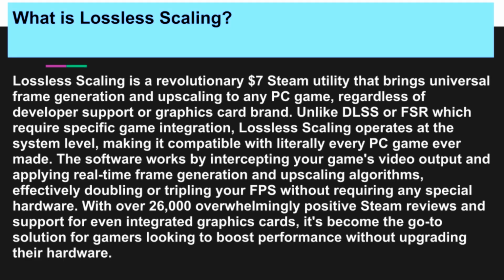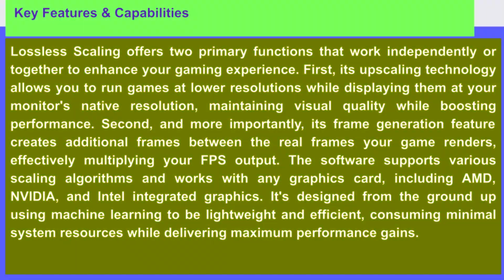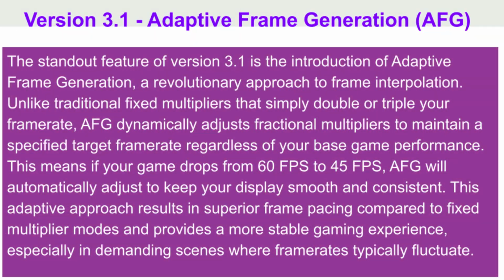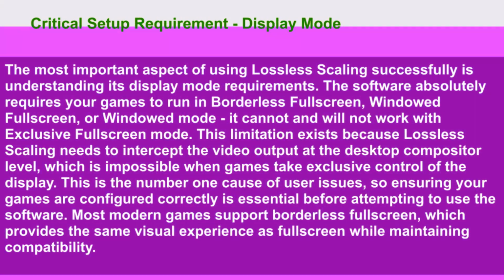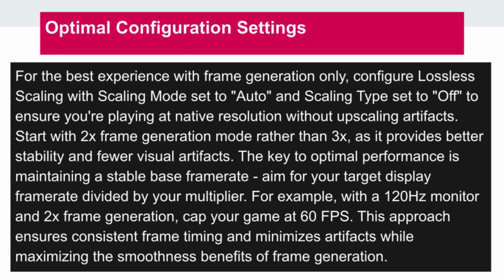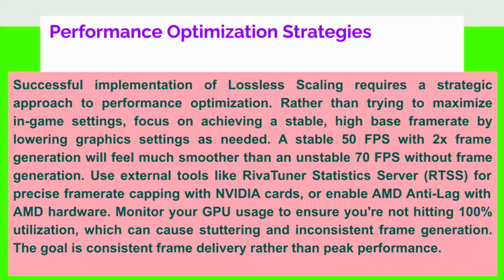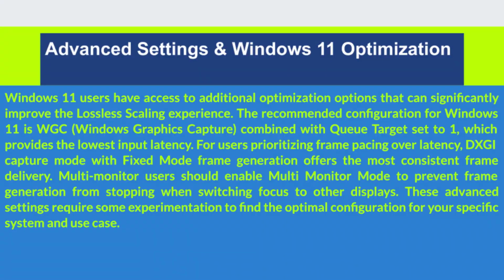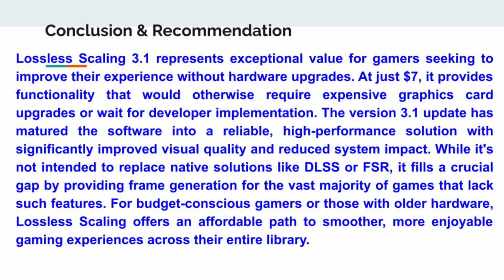Lossless Scaling 3.1 Here's How it DOUBLES Your FPS in ANY Game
# LOSSLESS SCALING 3.1 - COMPLETE SETUP GUIDE

✅ Purchase Lossless Scaling from Steam ($7)
✅ Ensure your game is in Borderless Fullscreen, Windowed Fullscreen, or Windowed mode
❌ Does NOT work with Exclusive Fullscreen

**BASIC SETUP:**
1. Launch your game first
2. Minimize the game
3. Open Lossless Scaling
4. Click the "Scale" button (top right)
5. Alt+Tab back to your game
6. FPS counter will appear in top-left corner

**RECOMMENDED SETTINGS:**
• Scaling Mode: Auto
• Scaling Type: Off (for frame generation only)
• Frame Generation: Start with 2x mode
• Base FPS: Set to half your monitor's refresh rate
• Example: 120Hz monitor = 60 FPS game cap + 2x frame gen = 120 FPS

**PERFORMANCE OPTIMIZATION:**
• Minimum base FPS: 30 (40+ preferred)
• Lower in-game settings to achieve stable base FPS
• Use RTSS for framerate capping (NVIDIA)
• Enable AMD Anti-Lag if using AMD GPU

**TROUBLESHOOTING:**
🖥️ **Black Screen:**
- Switch to WGC capture mode
- Set color depth to 8-bit (NVIDIA)
- Disable Discord/GeForce Experience overlays

⚡ **Input Lag:**
- Set Queue Target = 1
- Set Max Latency = 2
- Use strict FPS cap with RTSS

👻 **Visual Artifacts:**
- Use 2x frame generation (avoid 3x)
- Increase native FPS
- Lower game resolution/settings

📉 **Performance Drops:**
- Disable second monitor
- Turn off GPU overlays
- Close unnecessary background apps

**ADVANCED SETTINGS:**
• Windows 11: WGC + Queue Target 1 = Lowest latency
• Multi-monitor: Enable Multi Monitor Mode
• Enable V-Sync, HDR, G-Sync if applicable
• Draw FPS: Enable for simple FPS counter

**ADAPTIVE FRAME GENERATION (AFG):**
• New in v3.1
• Dynamically adjusts multipliers
• Maintains target framerate
• Recommended for multipliers below 2x

**MINIMUM HARDWARE:**
• GTX 1060 / RX 580 or equivalent
• Works with integrated graphics
• 8GB RAM recommended

**💡 PRO TIPS:**
• Start with conservative settings and work up
• Test in less demanding games first
• Monitor GPU load to avoid overheating
• Frame generation auto-disables below 10 FPS

**⚠️ IMPORTANT NOTES:**
• Not meant to replace DLSS/FSR
• Works best with stable base framerates
• Some games may have compatibility issues
• Regular updates improve compatibility

**🔗 USEFUL LINKS:**
• Steam Page: [Lossless Scaling]
• Official Guide: Check Steam discussions
• Community Reddit: r/LosslessScaling

• Up to 2x performance increase
• Up to 2x GPU load reduction
• New Adaptive Frame Generation (AFG)
• Reduced flickering and ghosting
• Enhanced motion clarity
• Smarter interface
• Better frame pacing

**🎯 RECOMMENDED GAMES TO TEST:**
• Cyberpunk 2077
• Apex Legends
• Elden Ring
• Red Dead Redemption 2
• Any game without native frame generation

**📺 TIMESTAMPS:**
0:00 - Introduction
0:15 - What is Lossless Scaling?
1:00 - Version 3.1 Update Features
2:00 - Setup Tutorial
3:45 - Performance Tips & Troubleshooting
4:30 - Conclusion